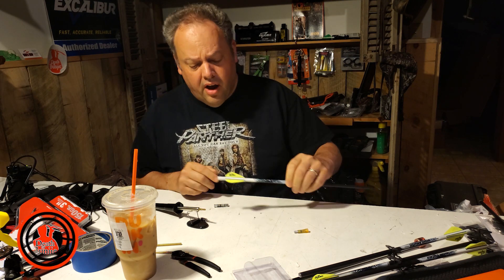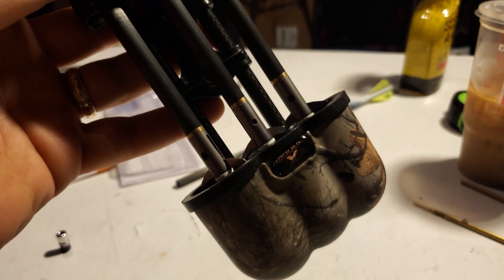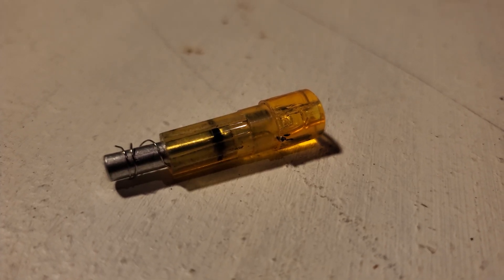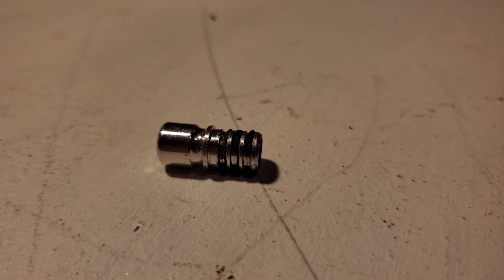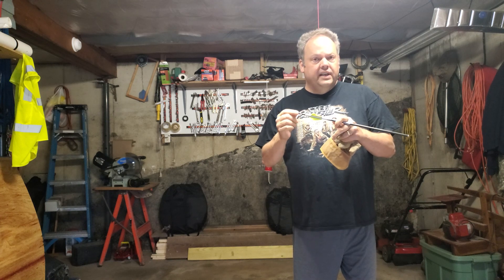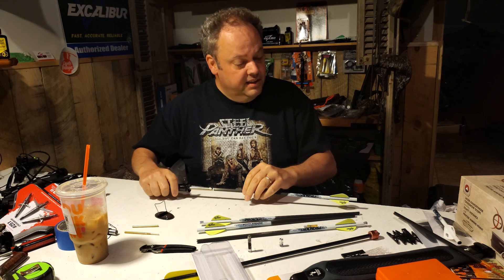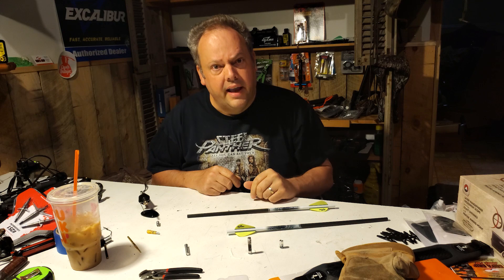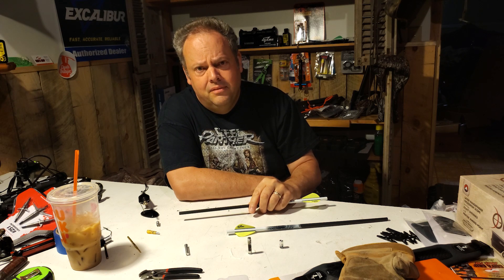Will this new tool work for changing inserts?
Most of the time the drill bit technique works for my arrows, but one brand is a little stubborn. The ProFlight arrows are really tought to get inserts out of! So, here's a new tool: the Arrow Insert Nock Removal Tool Kit (Electric, Heats insert from inside). Does it work?

00:00 What are we doing here?
00:30 Genevieve's arrows
01:25 New Rhino Nocks
02:11 New Nock Removal Tool
03:17 Using a drill bit to remove arrow inserts
04:20 Using the new Nock Removal Tool Kit, a soldering iron basically
05:30 Where is Genevieve?

Look for my new book in August, 2022.